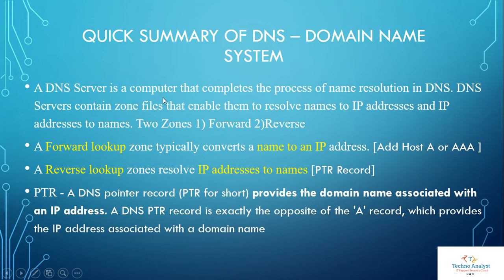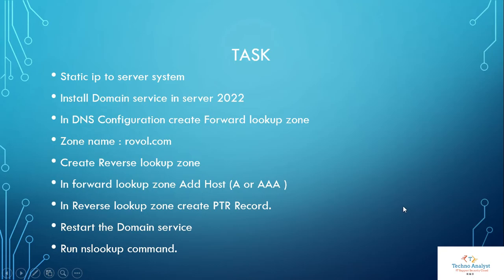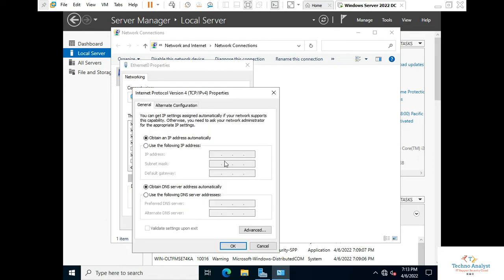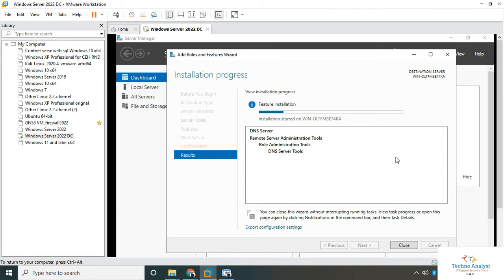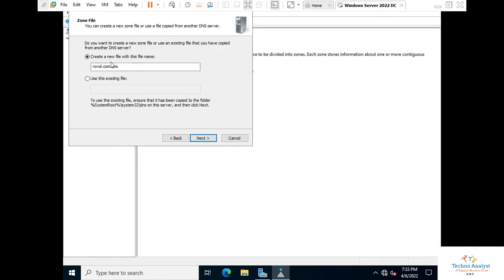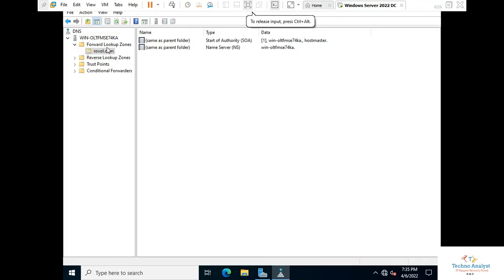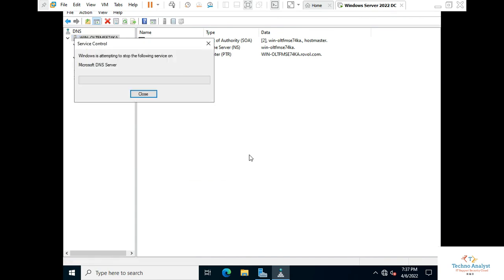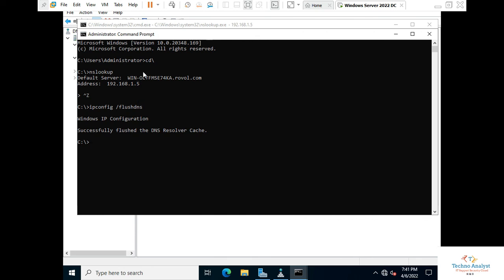Windows Server 2022 Setting Up DNS PART- 1 | Install DNS in Server 2022 | Configuring DNS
Windows Server 2022 Setting Up DNS | Install Windows Server 2022 | Configuring DNS
The Domain Name System (DNS) turns domain names into IP addresses, which browsers use to load internet pages. Every device connected to the internet has its own IP address, which is used by other devices to locate the device.